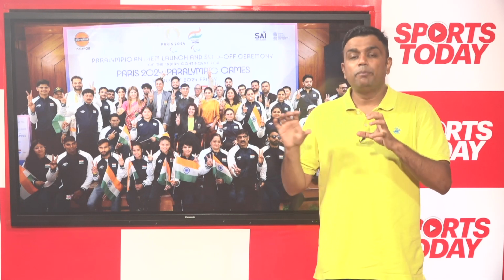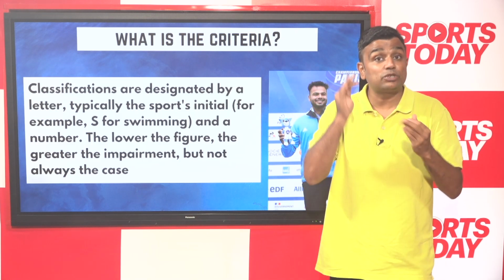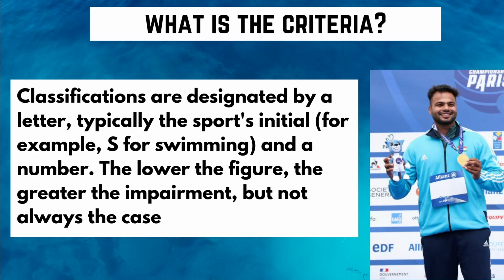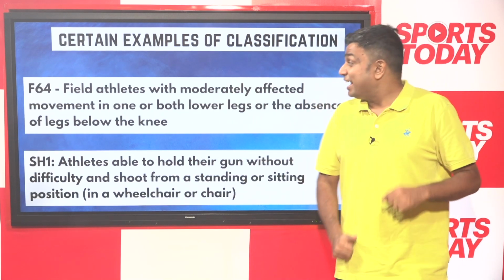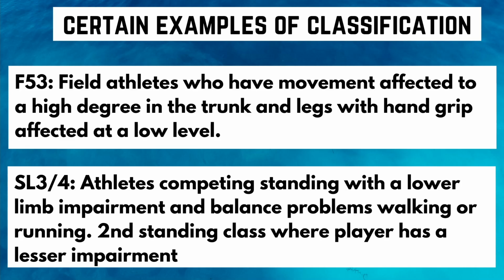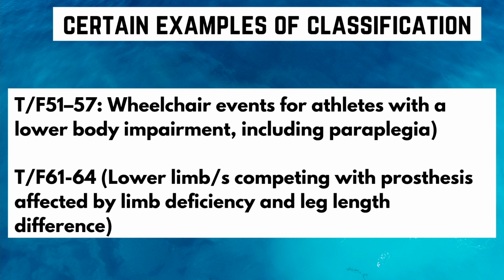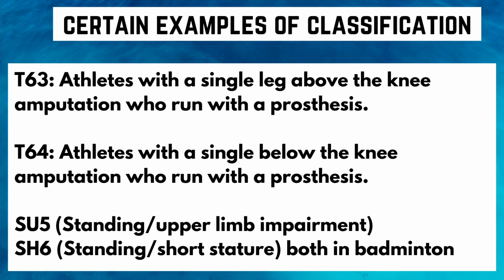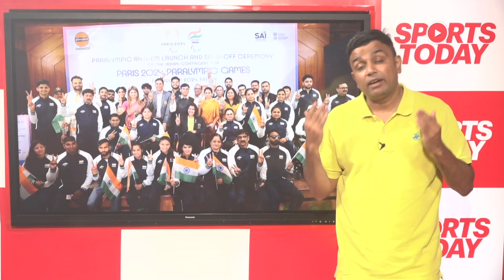EXPLAINED: What is the main criteria behind classification in Paralympic Athletes? | Sports Today